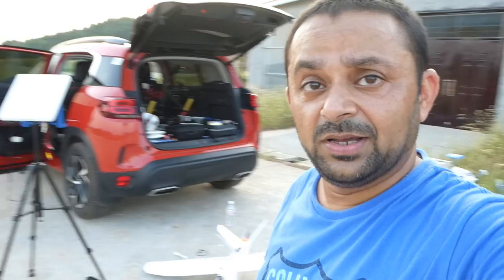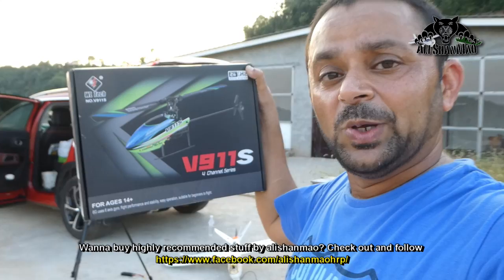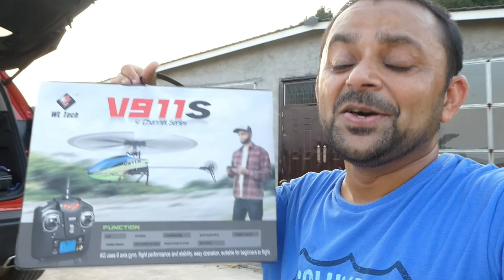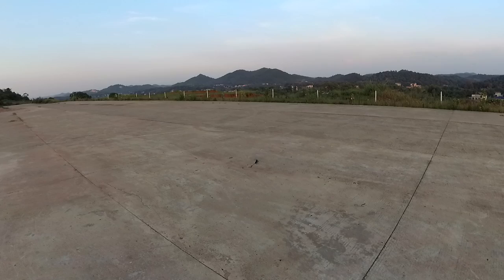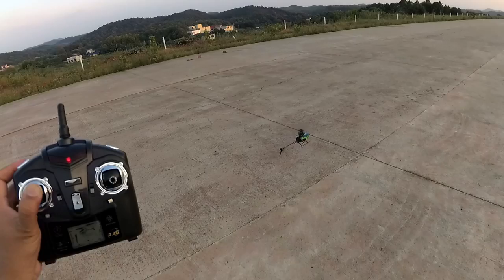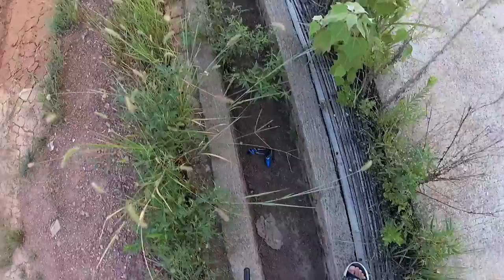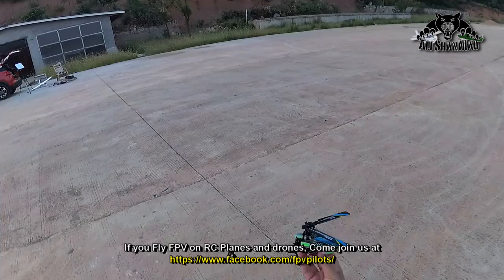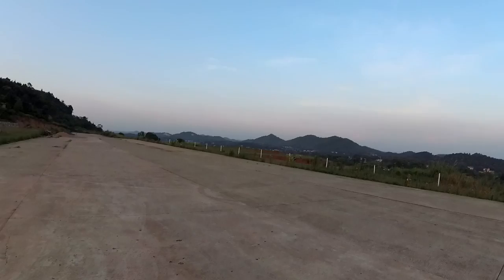WLtoys V911S 2.4G 4CH 6-Aixs Gyro Flybarless RC Helicopter RTF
WLToys V911S 2.4Ghz 4 Channel 6 axis gyro flybarless RC helicopter is available to buy Ready to fly. you can enjoy flying it right of of box. its very stable and very beginner friendly.